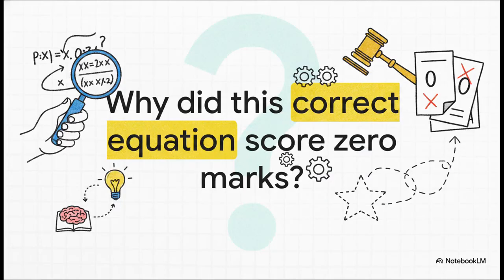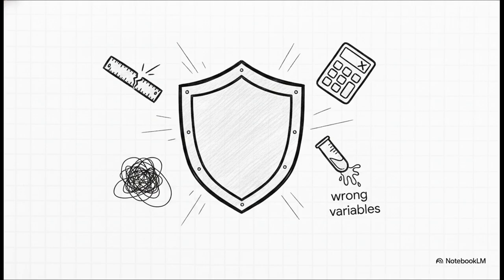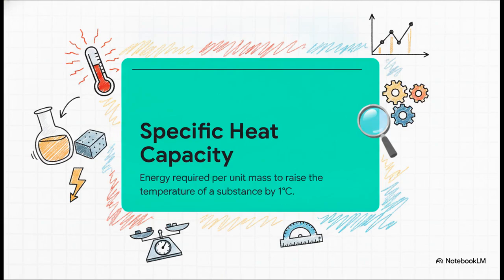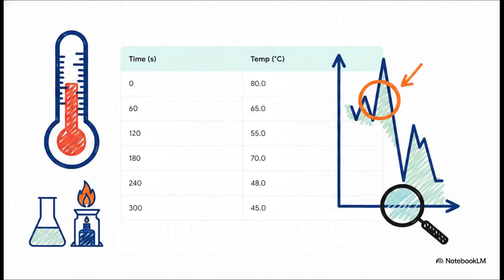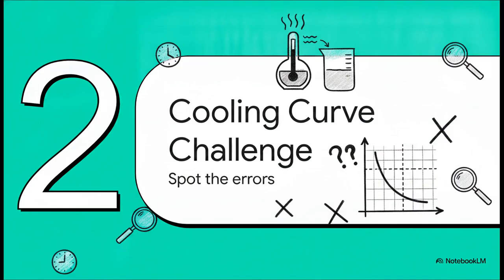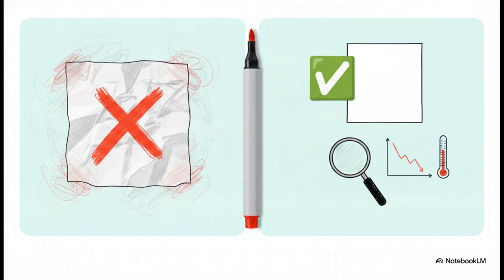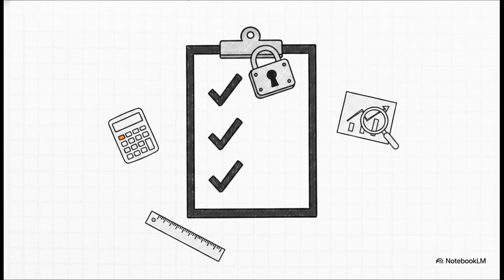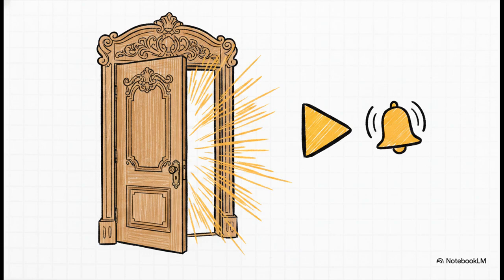pending 052 Thermal expansion specific heat capacity latent heat and cooling Practical Data Coach...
Welcome to Ace The Exams! This lesson covers pending 052 Thermal expansion specific heat capacity latent heat and cooling Practical Data Coach.

Level: IGCSE